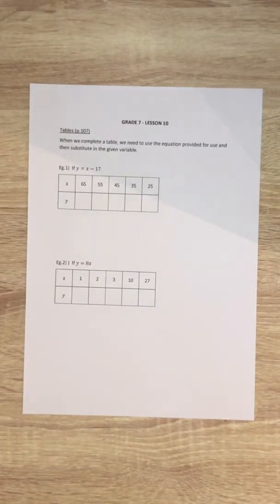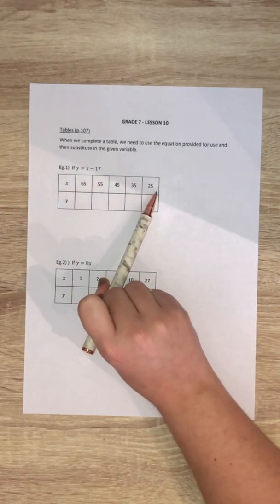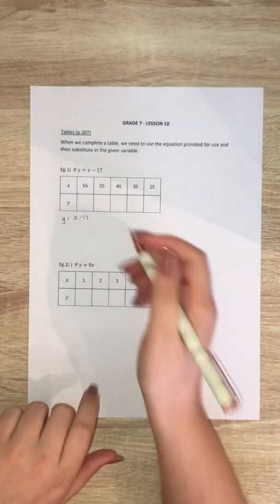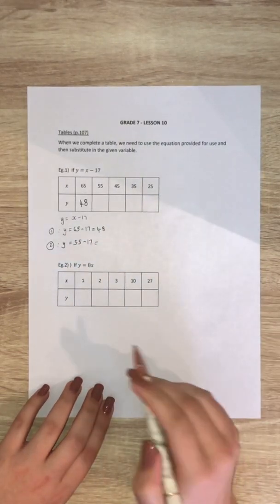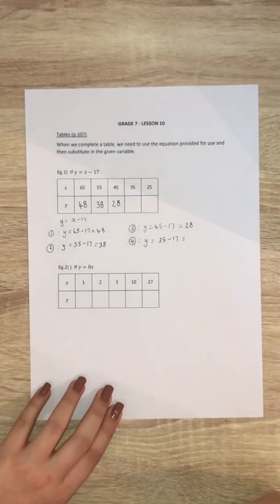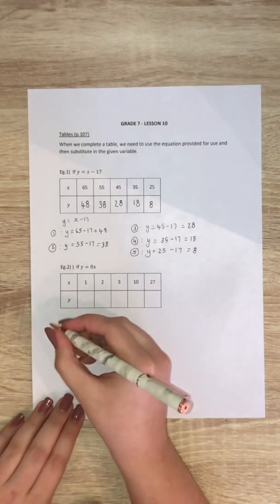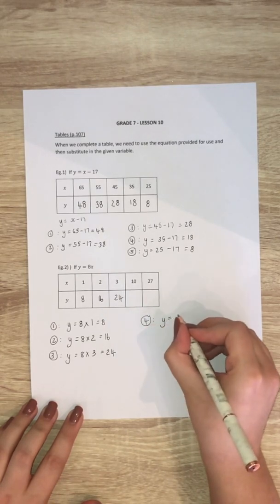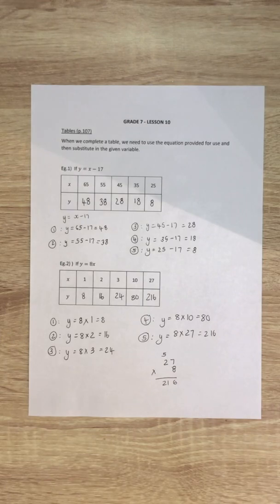Grade 7 - Functions and Relationships 5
Tables